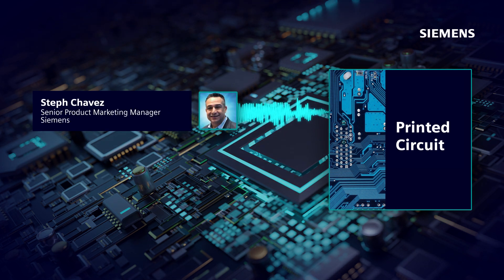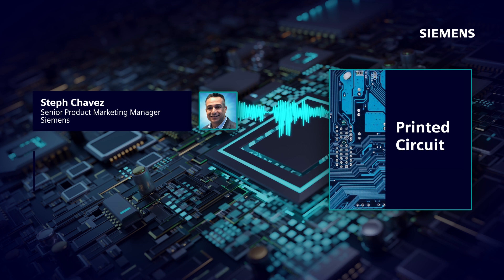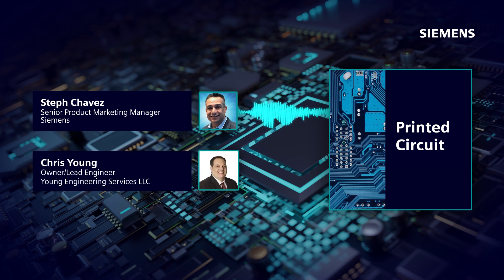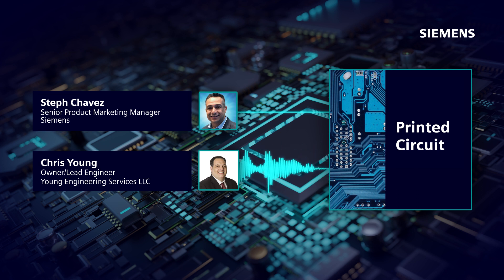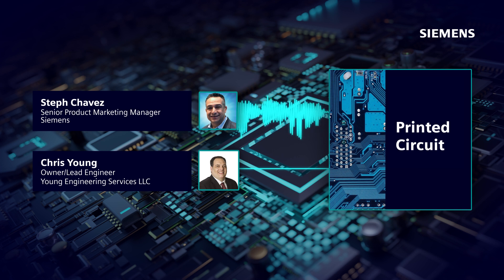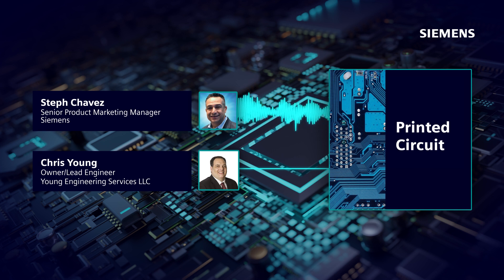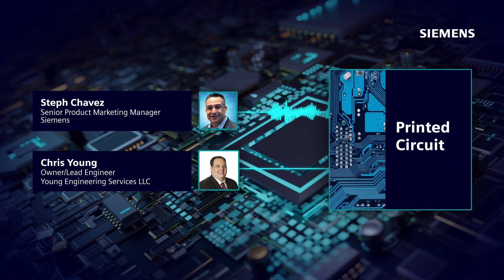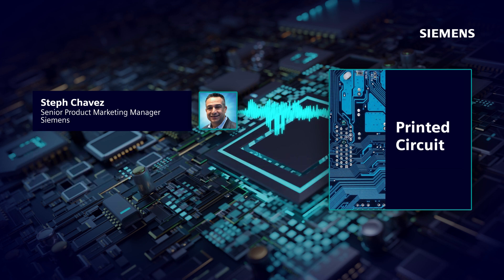The Benefits of Concurrent Design | Printed Circuit Podcast Episode 11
One of the biggest challenges in PCB board design is inefficiencies caused by limited collaboration. The level of detail and complexity of PCB design means that a change in one component necessitates changes in other areas. Adopting a concurrent design approach creates efficiency in that process by enabling seamless and timely communication of changes.

In this episode, you’ll learn about what true concurrent design is and the benefits that come with it. You’ll also learn about some of the best practices to follow when implementing it in your organization. Additionally, you’ll learn about the biggest roadblocks to its adoption in the design field.

2:00 What concurrent design involves
5:28 An example of concurrent design
12:27 The best practices to follow when implementing concurrency in design
22:50 The roadblocks to implementing concurrency